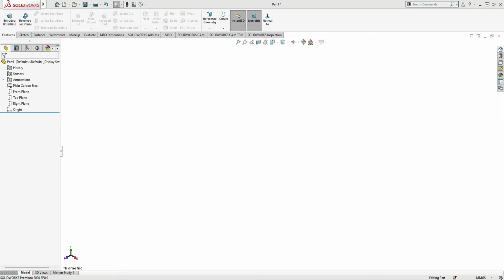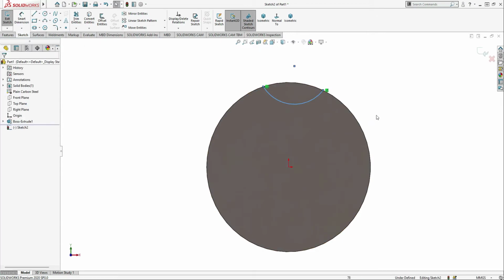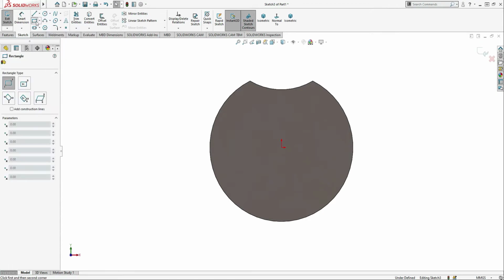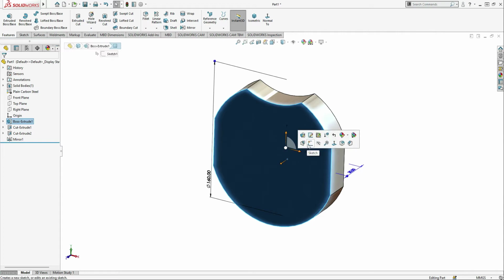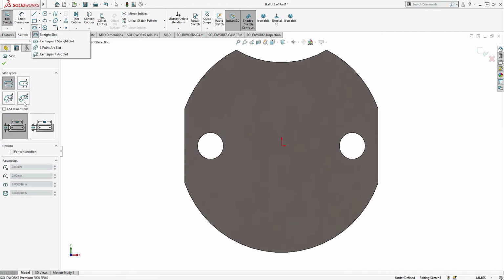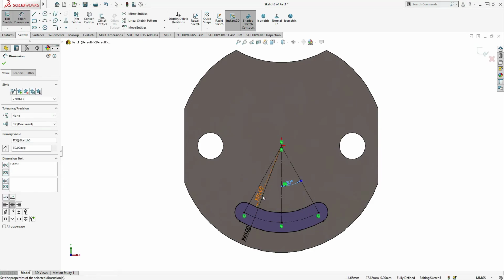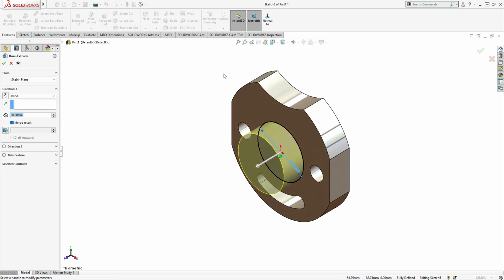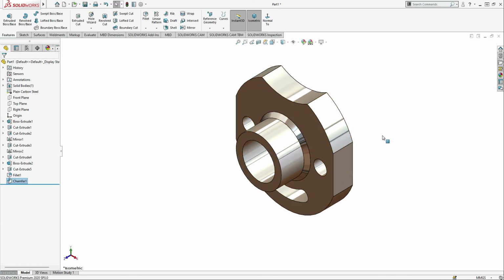Solidworks Tutorial || How to make Parallel Side Cover Plate in Solidworks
Solidworks_Toturial
Side Cover Plate